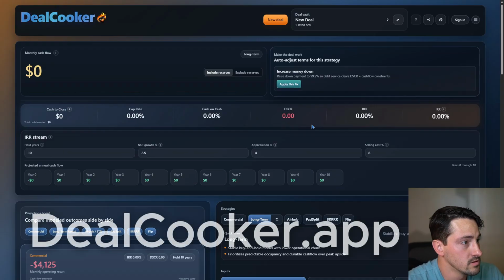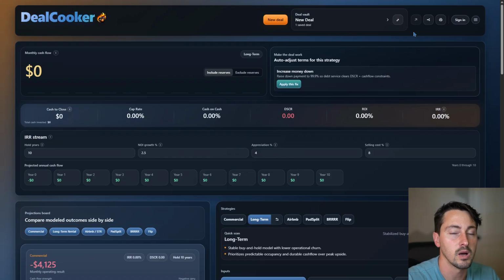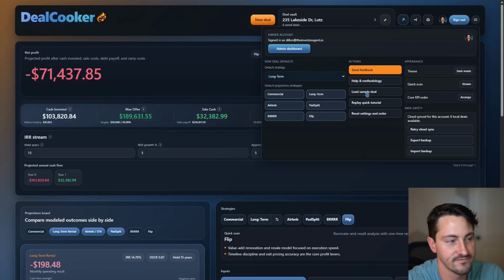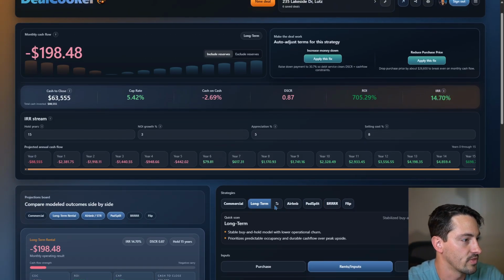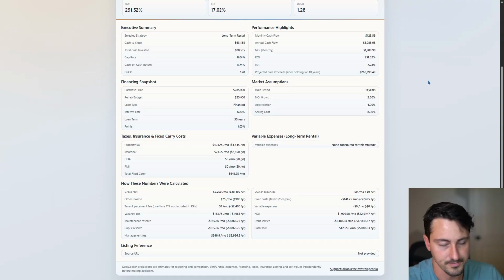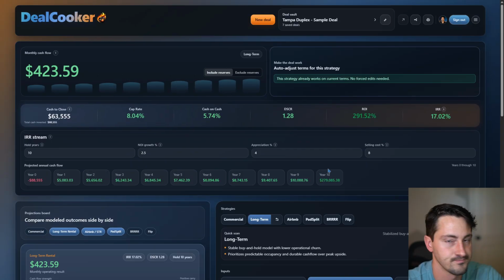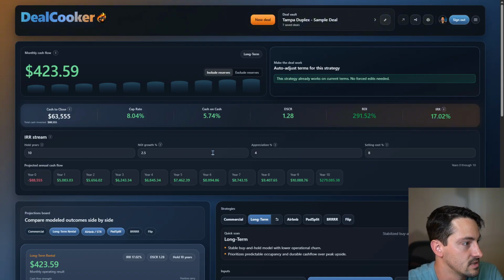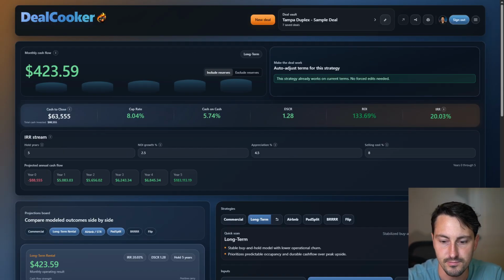I Stopped Using Every Other Deal Analyzer After This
Tired of generic calculators? This video introduces "DealCooker," a powerful and simple app designed to simplify your real estate investing journey. It helps you accurately analyze potential deals, providing detailed financial summaries and projections for your investment property. With DealCooker, you can confidently evaluate cash flows and achieve greater financial freedom.

🔗 Useful Links:
DillonCook.com/schedule